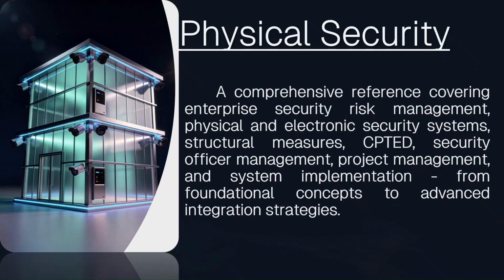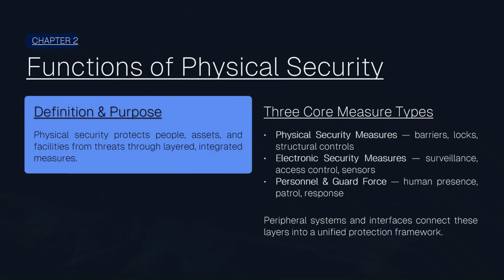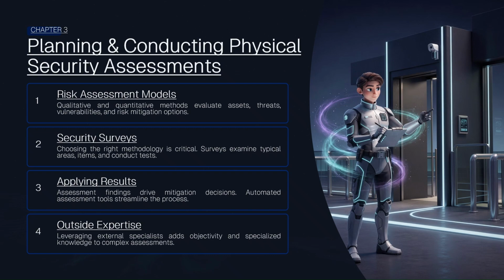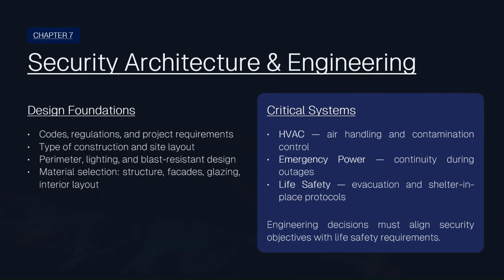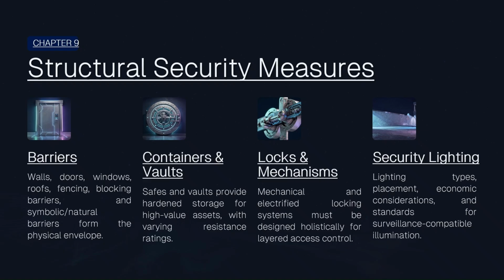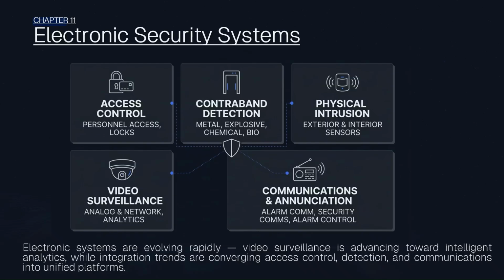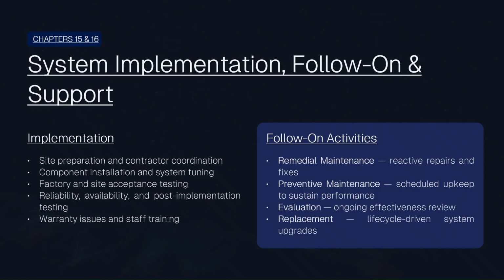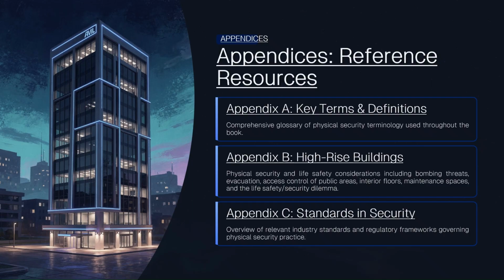CPP Module 5 – Physical Security - Complete Content Overview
Physical Security is the largest and one of the most important domains in the Certified Protection Professional (CPP) Body of Knowledge. In this video, we begin the journey through Module 5 – Physical Security by providing a clear overview of all the chapters, concepts, and frameworks that security professionals must understand.

This overview video explains how modern physical security programs are designed, implemented, and managed, integrating risk management principles, security engineering, electronic systems, and operational security practices.

This video serves as the foundation for the upcoming chapter-wise lessons, where each concept will be explained in detail with examples and practical insights relevant for CPP exam preparation and real-world security management.

📌 Next in the series:
Detailed chapter-wise videos covering each topic from Module 5 to help you master the CPP Physical Security domain.